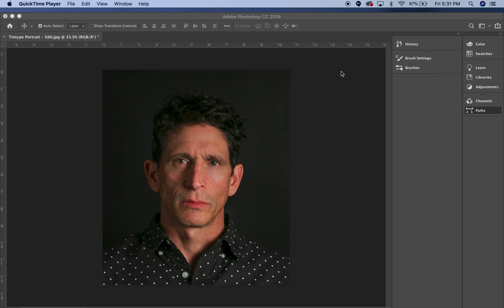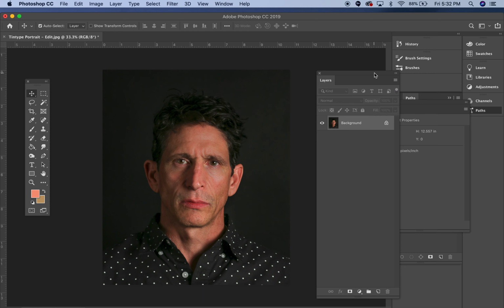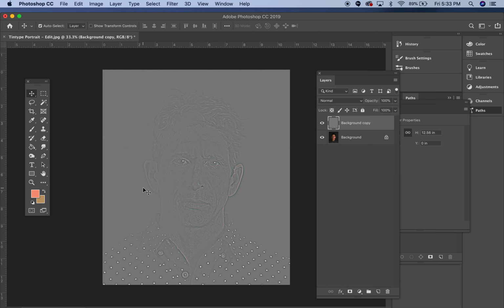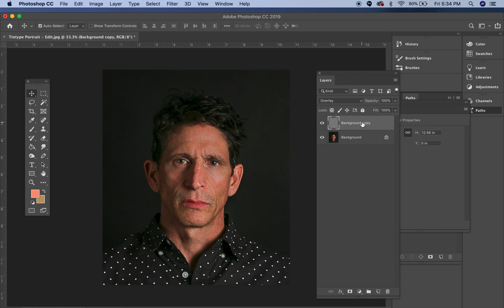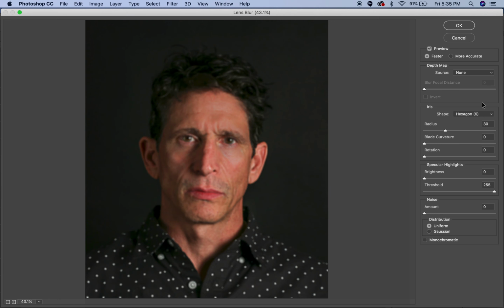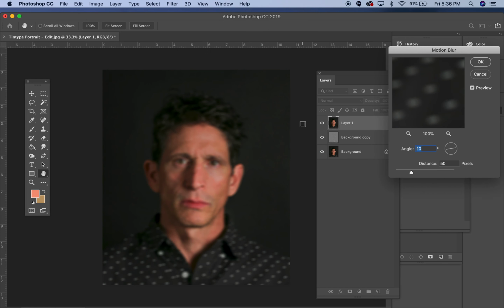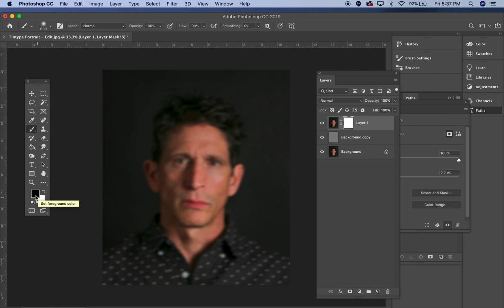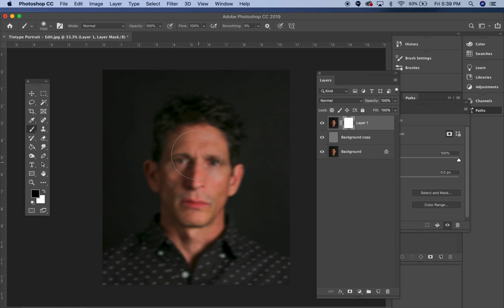TintypeEdits1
Editing a photo in Photoshop to look like a Tintype (Media Arts 1)